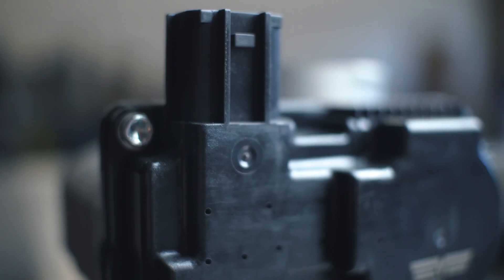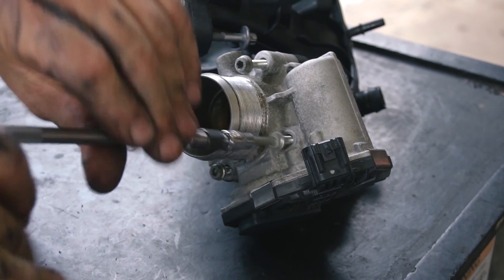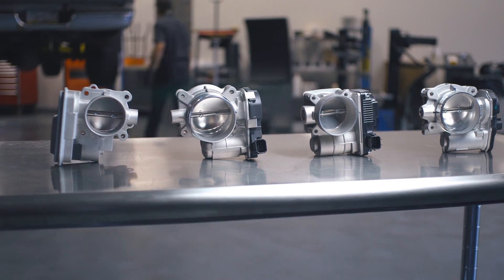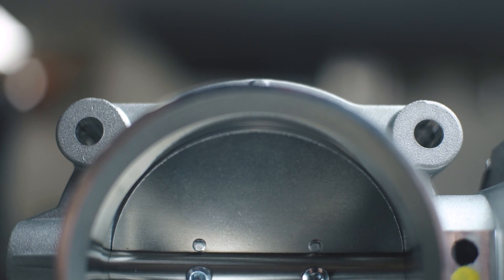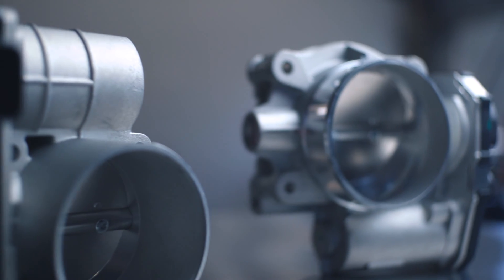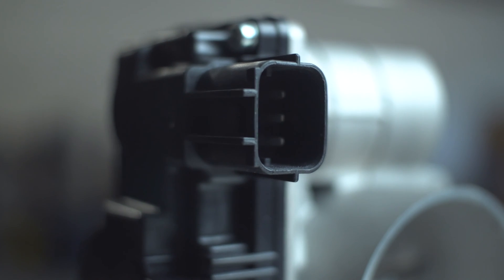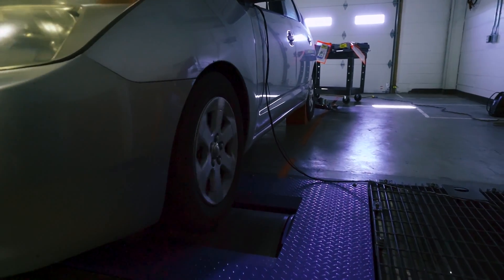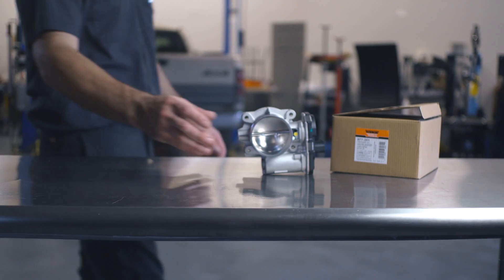New and Improved Electronic Throttle Bodies from Dorman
Dorman produces the aftermarket’s largest selection of electronic throttle bodies, offering original equipment performance at a more competitive price.

Dorman also offers a number of upgraded throttle bodies to address common original equipment failures. These Dorman OE FIX throttle bodies replace the wear-prone mechanical position sensor with a non-contact Hall Effect sensor for greater durability or an integrated shaft seal to prevent oil and other contaminants from damaging the electronics.

Dorman throttle bodies are dependable, economical direct replacements. Electronic throttle bodies are just another example of how Dorman helps you save time and money. That’s why whenever you need an effective automotive fix, check Dorman first.